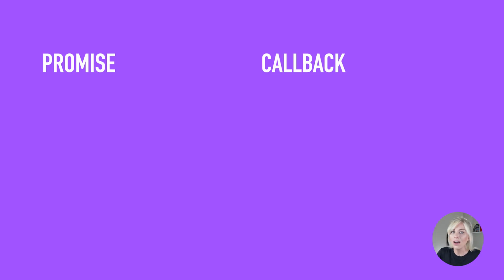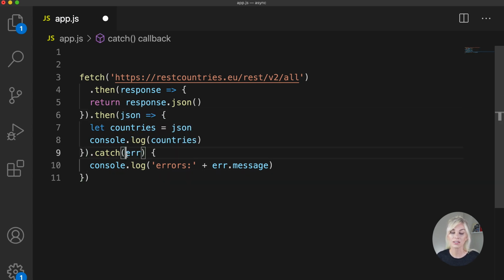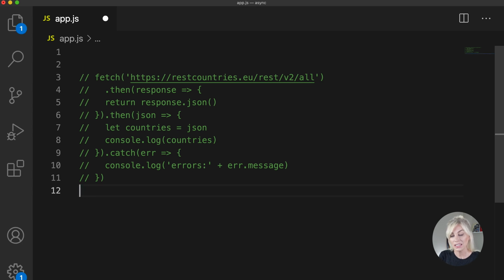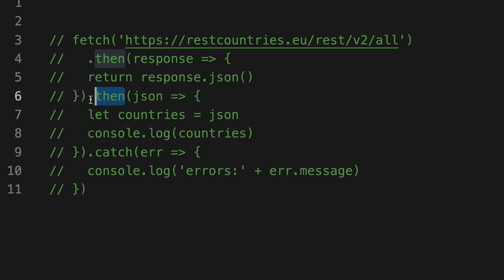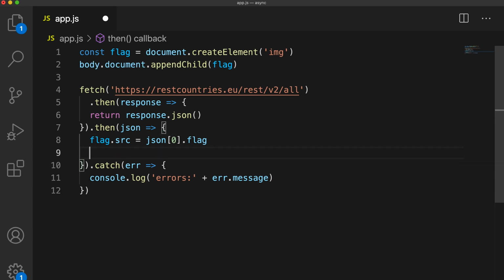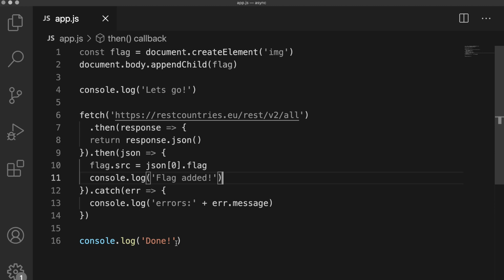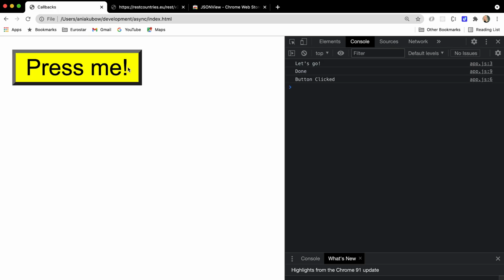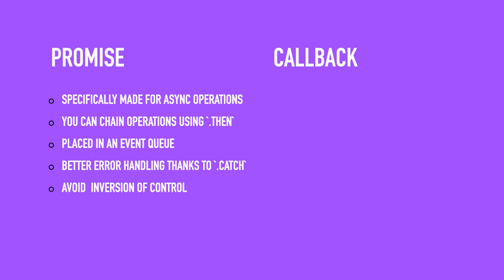Async JavaScript Part 4: Promises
In this video I explain what Promises are in JavaScript. This video is part of a Asynchronous Javascript mini-series. Here is the full list of episodes:

Part 4: Promises
Part 5: Async and Await
⭐ In most videos I use Tabnine as my A.I autocompletion tool.